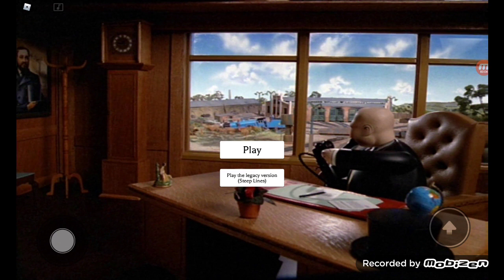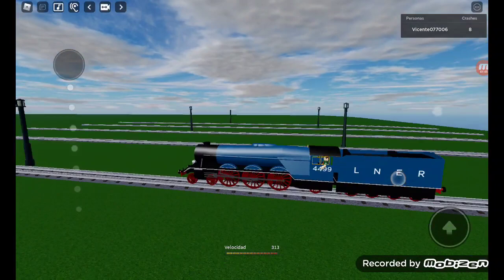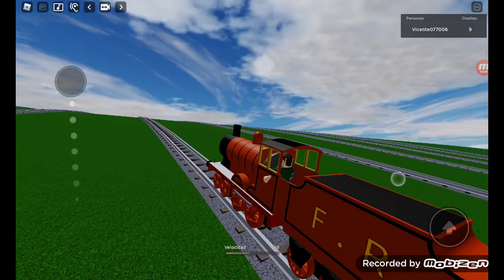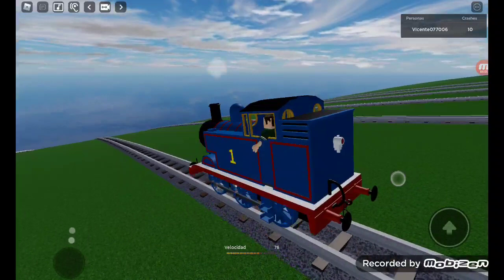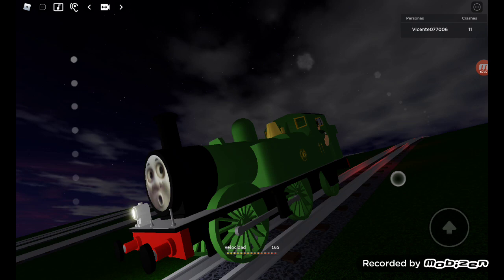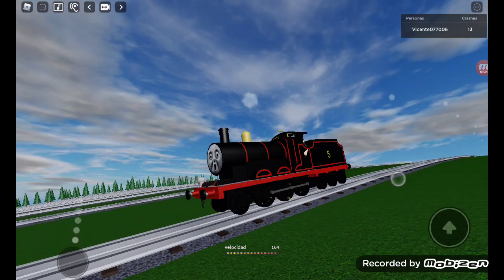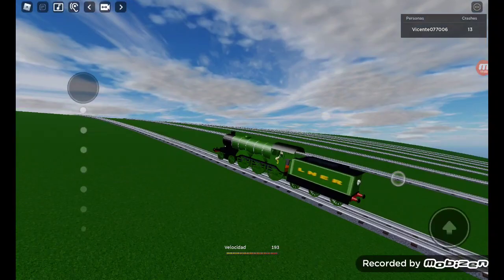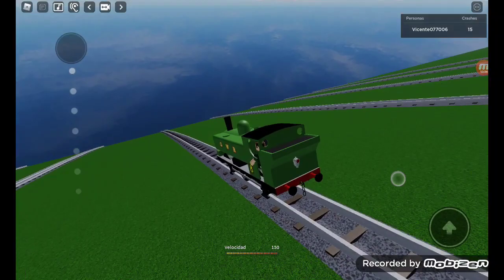i play Plunge To The Scrappy + crashes in the game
hey guys heres another video that has to do with me playing Roblox i am gonna do more videos of me playing this game (hopefully) :/